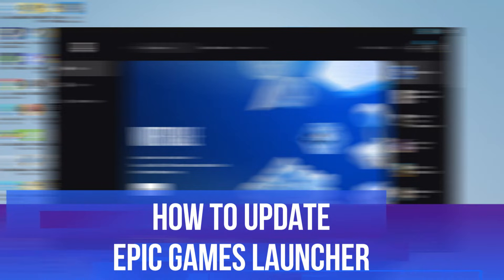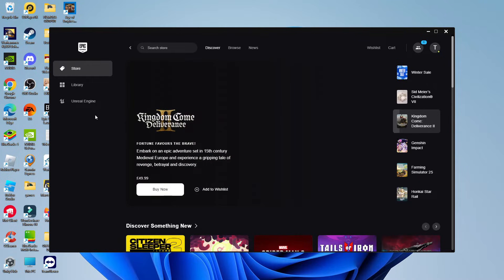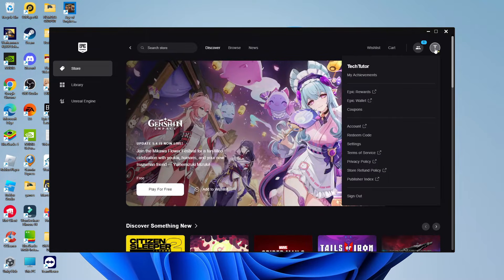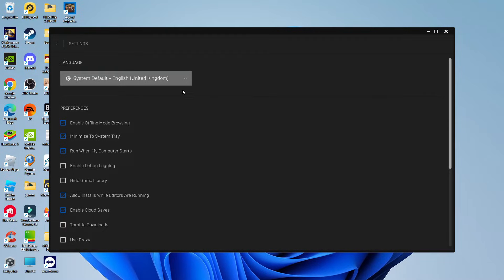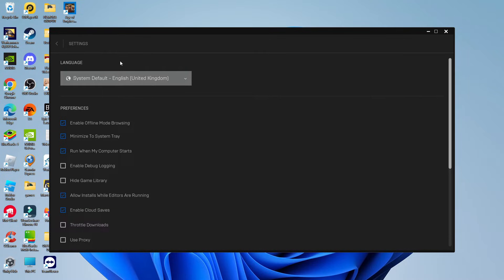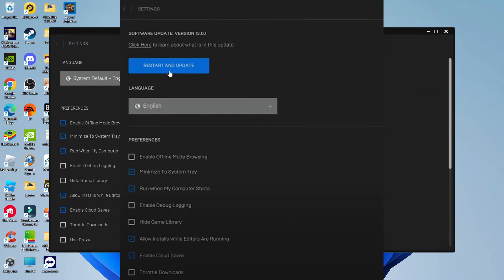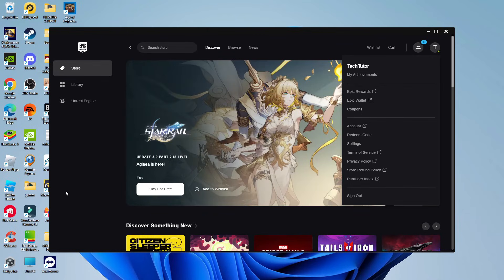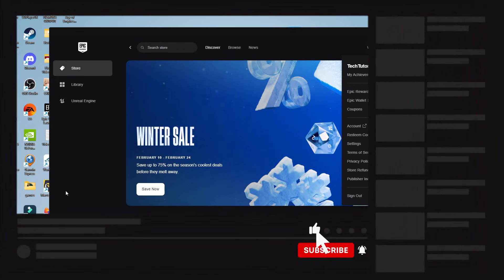How To Update Epic Games Launcher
In this video, we'll guide you step-by-step on how to update your Epic Games Launcher to ensure you have the latest features and improvements. Whether you're a seasoned gamer or new to the Epic Games ecosystem, keeping your launcher updated is essential for a smooth gaming experience.

 ✨Recommended VPN: ✨

Thanks!